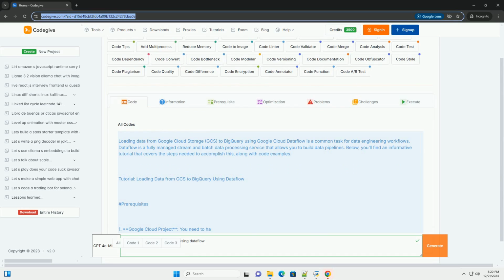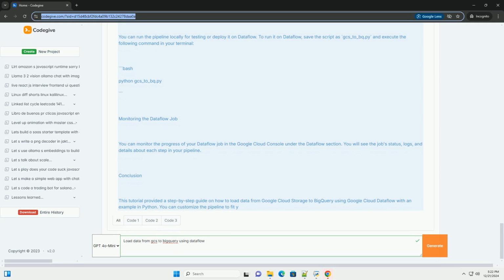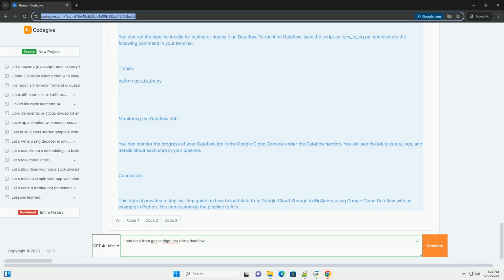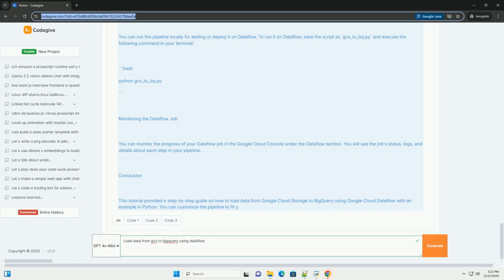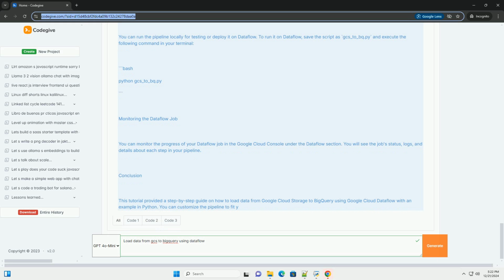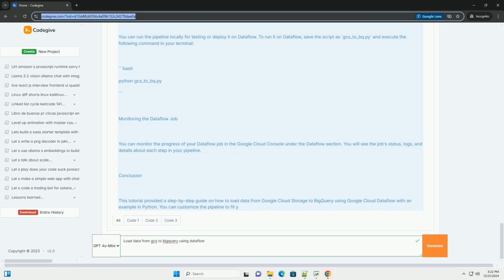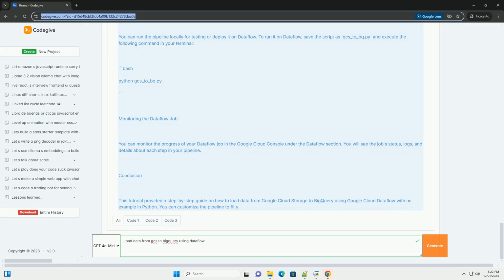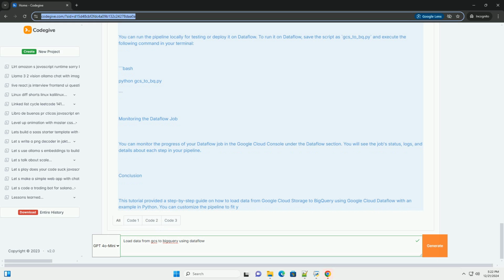load data from gcs to bigquery using dataflow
loading data from google cloud storage (gcs) to bigquery using google cloud dataflow is a common task for data engineering workflows. dataflow is a fully managed stream and batch data processing service that allows you to build data pipelines. below, you’ll find an informative tutorial that covers the steps needed to accomplish this, along with code examples.

 tutorial: loading data from gcs to bigquery using dataflow

 prerequisites

1. **google cloud project**: you need to have a google cloud project. if you don't have one, you can create it in the [google cloud console]

2. **enable apis**: make sure to enable the dataflow api and bigquery api in your project.

3. **service account**: ensure you have a service account with permissions to access google cloud storage and bigquery.

4. **apache beam sdk**: the dataflow service uses apache beam for pipeline construction. you can use java or python sdk. in this example, we will use python.

5. **python environment**: make sure you have python installed with the `apache-beam` library. you can install it using pip:

 step 1: set up your gcs and bigquery

1. **create a gcs bucket**: you can create a gcs bucket using the console or the command line:

2. **upload data to gcs**: upload a csv file to your gcs bucket. for example:

3. **create a bigquery dataset**: go to the bigquery console and create a dataset where you want to load the data.

 step 2: create a dataflow pipeline

here is an example python script to create a dataflow pipeline that reads data from gcs and writes it to bigquery.

1. **pipeline options**: the `pipelineoptions` object is configured with your gcp project, temporary location for dataflow, and the region.

2. **reading from gcs**: the `readfromtext` transform reads the csv file from the specified gcs path.

3. **parsing the csv**: the `beam.map` function is used to split each line of the csv into a list of fields.

4. * ...

Load data
 GCS
 BigQuery
 Dataflow
 ETL pipeline
 Google Cloud
 data transfer
 cloud storage
 data ingestion
 data processing
 analytics
 serverless architecture
 batch processing
 real-time streaming
 data transformation